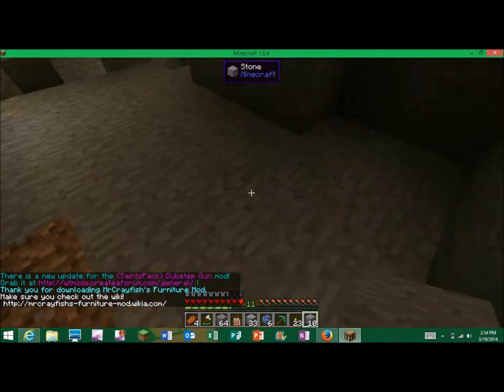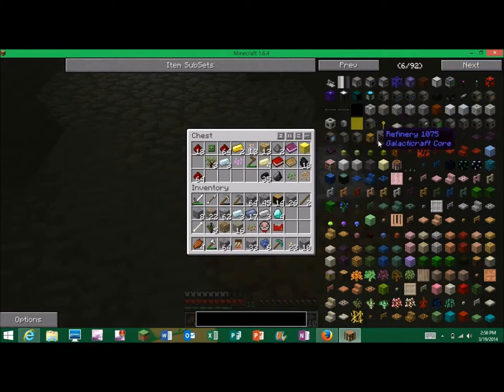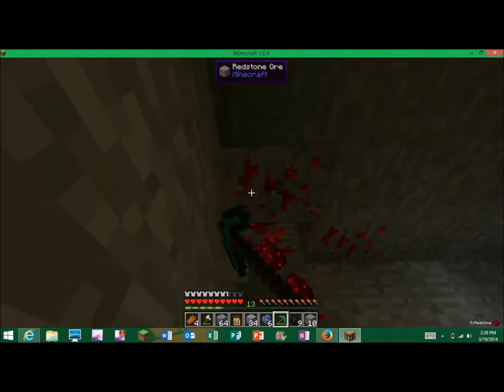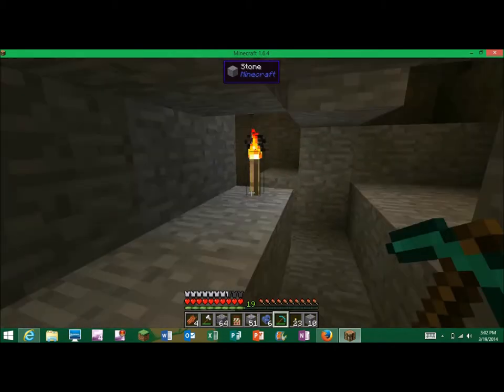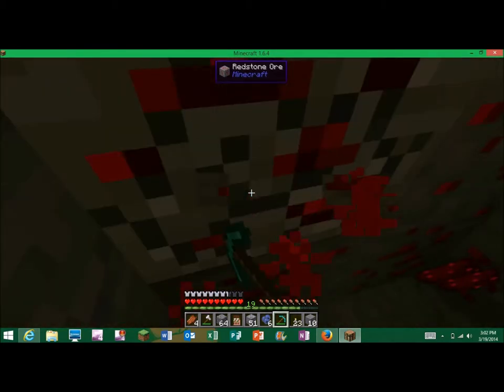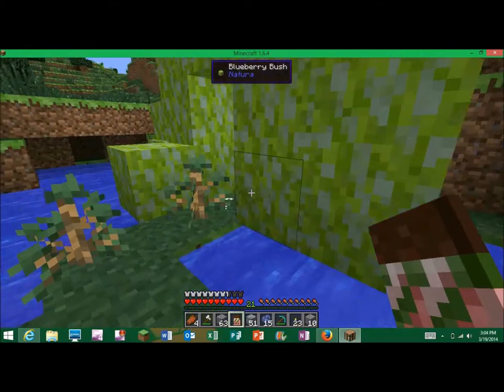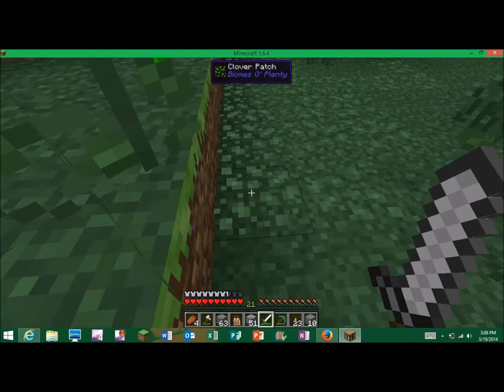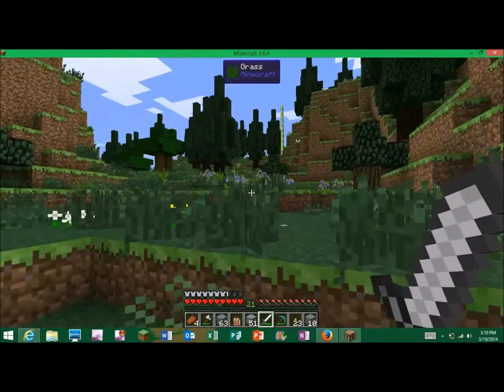Minecraft-Evil Expedition Ep.1 Too Much Redstone, and mining! w/ Attack of the B-Team modpack!